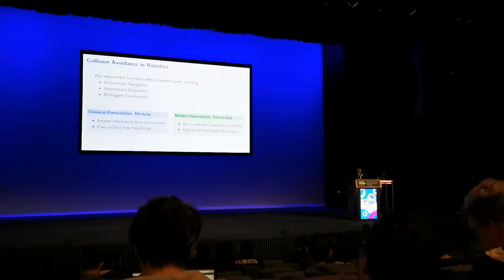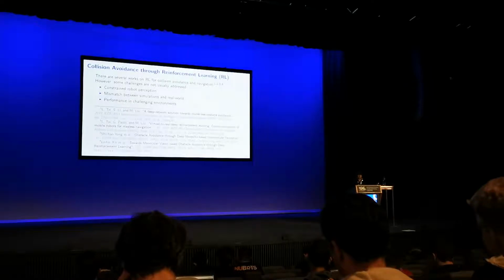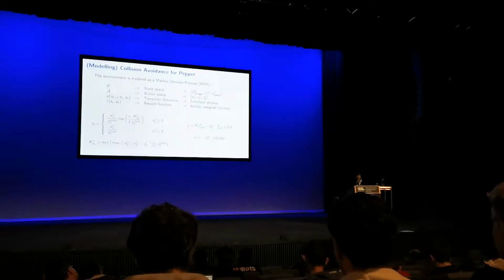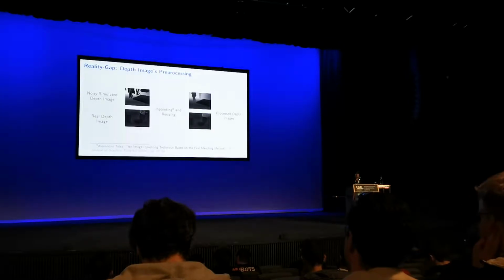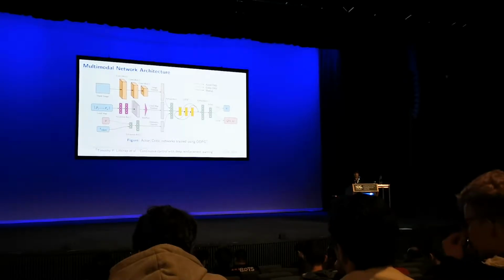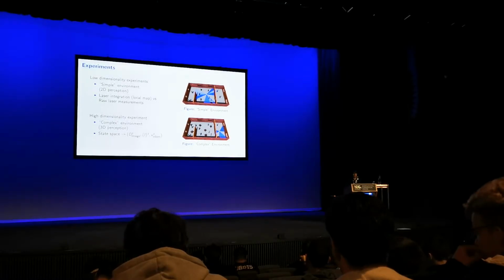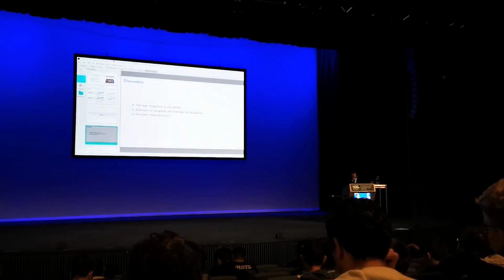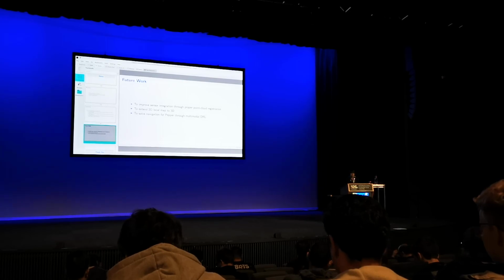Collision Avoidance for Indoor Service Robots through Multimodal Deep Reinforcement Learning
Abstract.
In this paper, we propose an end-to-end approach to endowindoor service robots with the ability to avoid collisions using Deep Reinforcement Learning (DRL). The proposed method allows a controller toderive continuous velocity commands for an omnidirectional mobile robotusing depth images, laser measurements, and odometry based speed estimations. The controller is parameterized by a deep neural network,and trained using DDPG.  To improve the limited perceptual range ofmost indoor robots, a method to exploit range measurements throughsensor integration and feature extraction is developed. Additionally, toalleviate the reality gap problem due to training in simulations, a simple processing pipeline for depth images is proposed.As a case studywe consider indoor collision avoidance using the Pepper robot.  Throughsimulated testing we show that our approach is able to learn a proficient collision avoidance policy from scratch.  Furthermore, we showempirically the generalization capabilities of the trained policy by testing it in challenging real-world environments. Videos showing the behavior of agents trained using the proposed method can be found